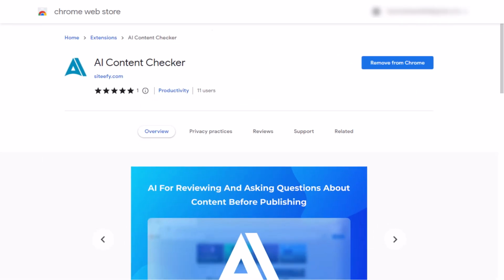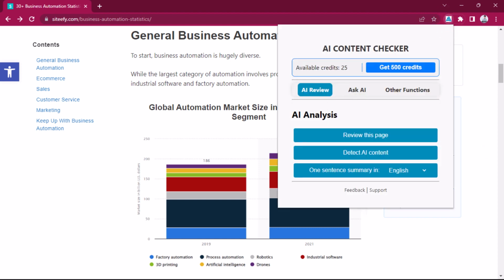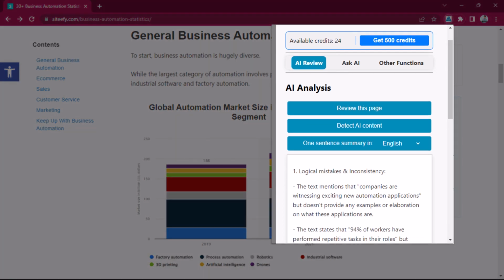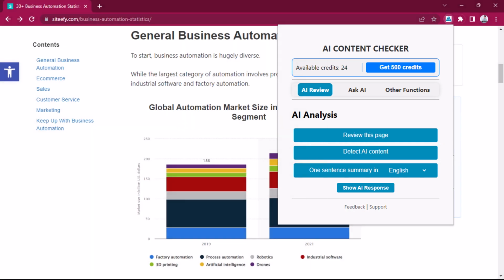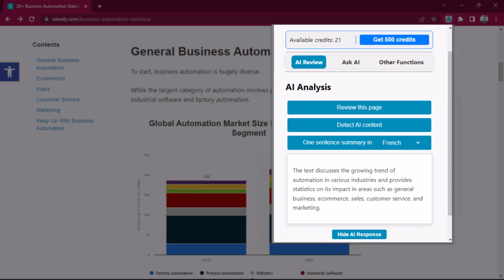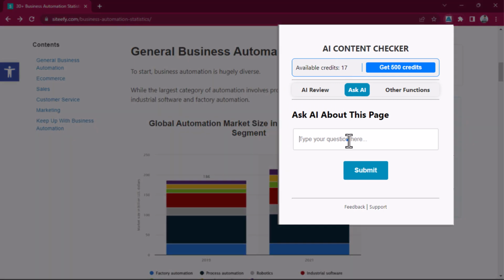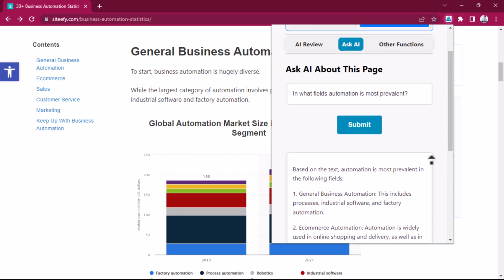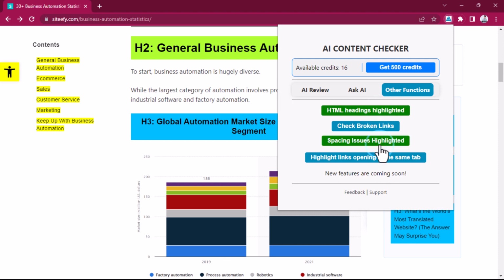AI Content Checker Extension (AI Checker, AI Detector & AI SEO in one)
Welcome to AI Content Checker, the next level in content reviewing, researching, and analysis using Artificial Intelligence. This Chrome extension is built to aid content creators, marketers, SEO specialists, and anyone who deals with web content daily.

Our advanced extension offers a suite of features to help you make the most of your content:

👉 AI Content Review: Enhance your content with AI-assisted review.
👉 AI Content Detection: Distinguish between AI and human-generated content.
👉 Multi-Language Summaries: Get concise summaries in multiple languages.
👉 Ask AI: Interactive feature for context-specific questions.
👉 Bonus Tools: Handy add-ons for better content analysis.

This video provides a detailed tutorial and demonstration of each feature. By the end, you will be familiar with all the capabilities of AI Content Checker, and how it can become your secret weapon in the digital content game.

If you have any questions, feedback, or experiences to share, please leave them in the comment section below!

🔧 Ready to harness the power of AI for your content? Add AI Content Checker to Chrome today: [Chrome Extension link]